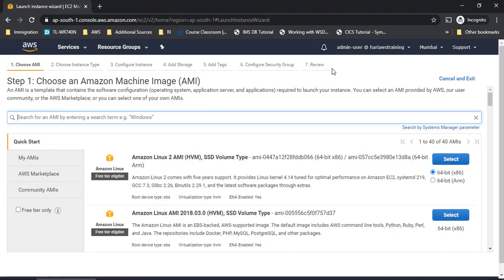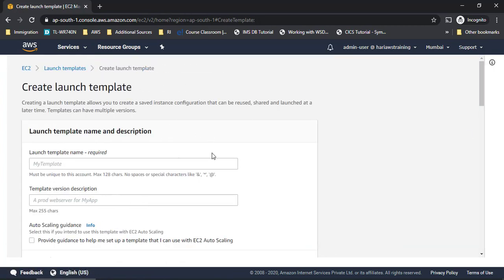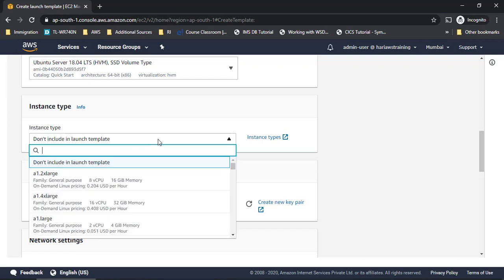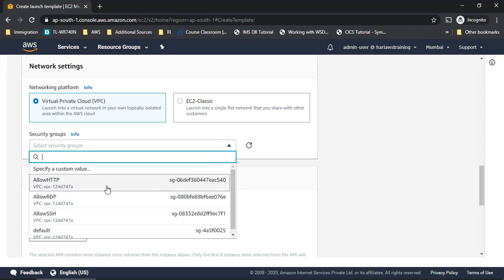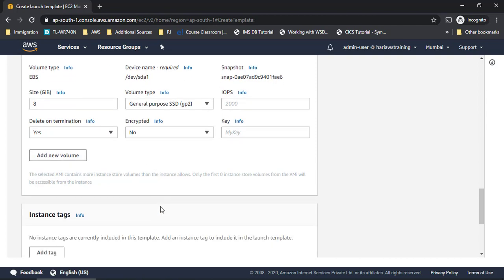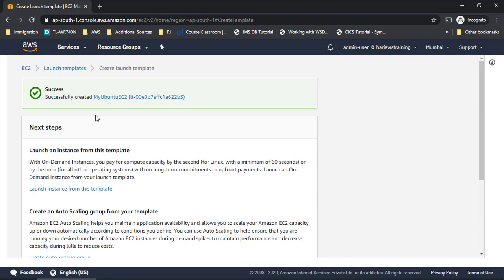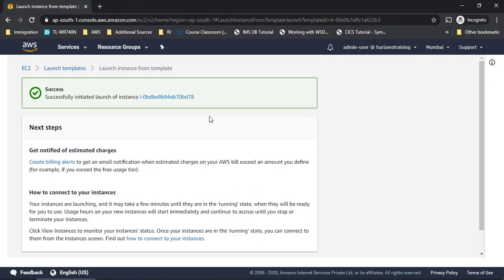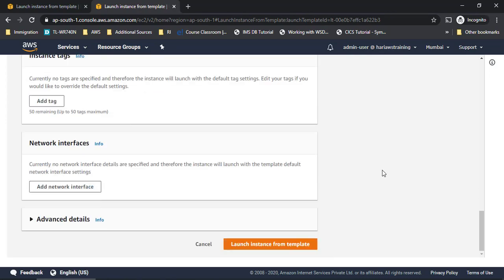Create EC2 Templates Part-12 | Zero To Hero in ~ AWS Certified Solutions Architect- Associate 2020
Hey guys.
This is the Part 12 of Certified Solutions Architect - Associate course. It shows the steps to create an AWS EC2 Launch Templates. These templates will make our life much more easy by having all the configuration details in it. We can also use these templates for Auto scaling purpose too(We will discuss about Auto Scaling Groups in the upcoming sessions).

Assignment:
Please try to create an EC2 Linux Instance using Templates method and try to create a web page with "Hello Linux Instance" message.

See you in the next session... Happy Learning !!!